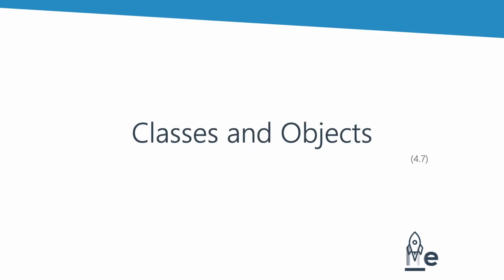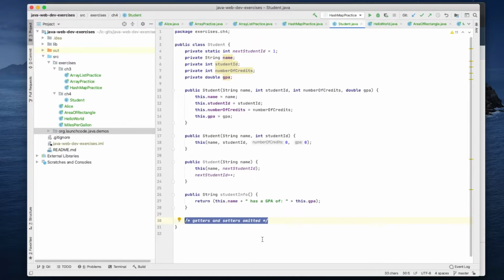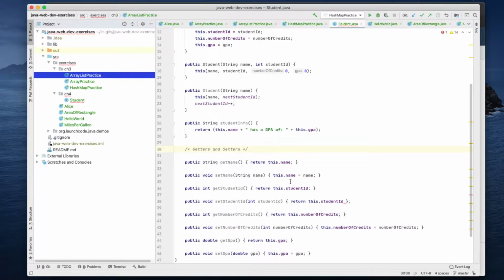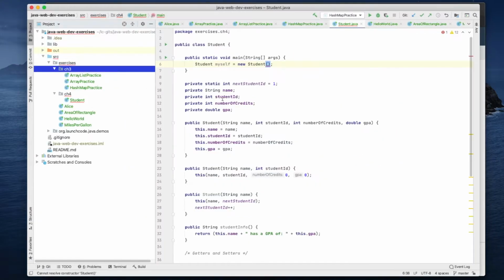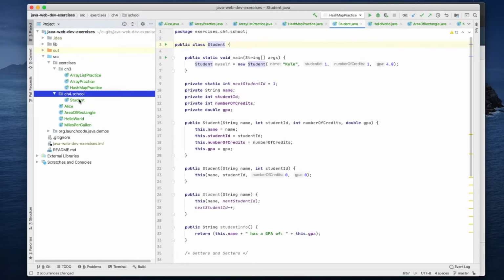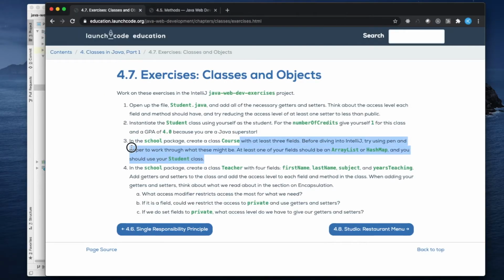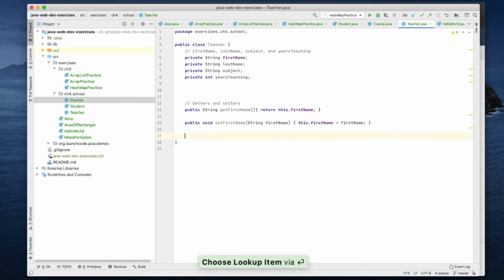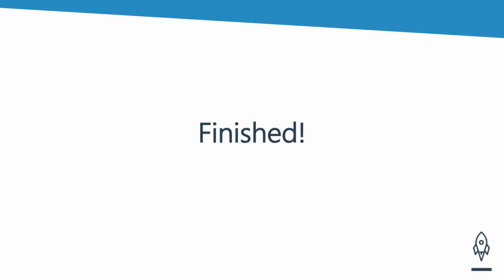Exercise Check: Classes and Objects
In this one we are reviewing the exercise from 4.7. Have fun!